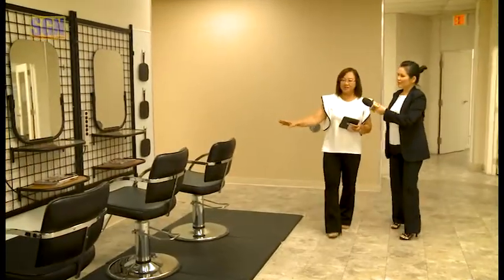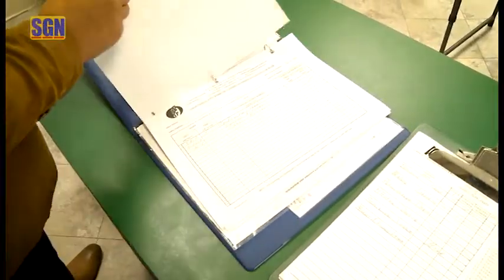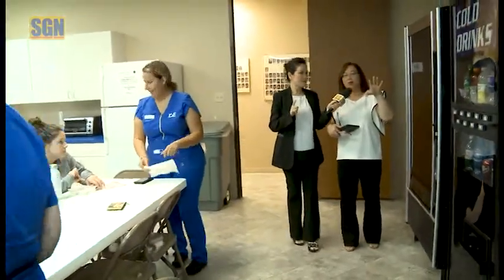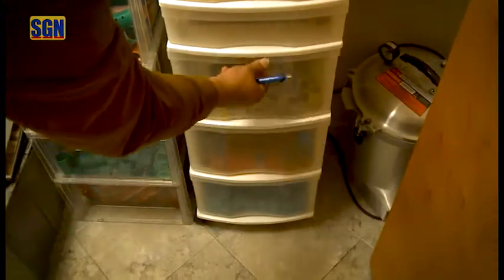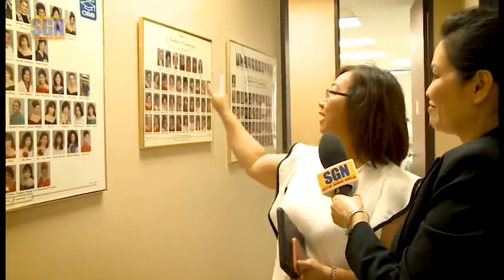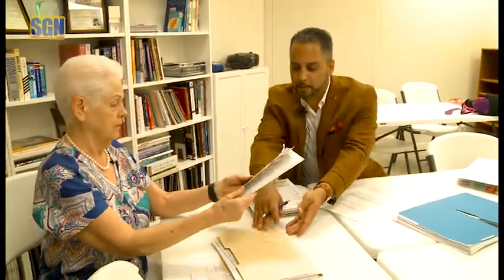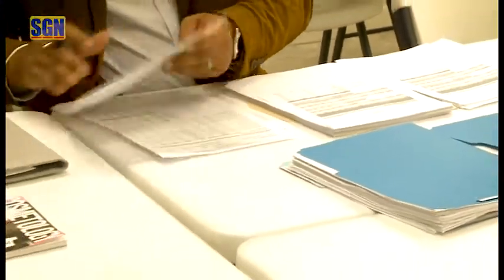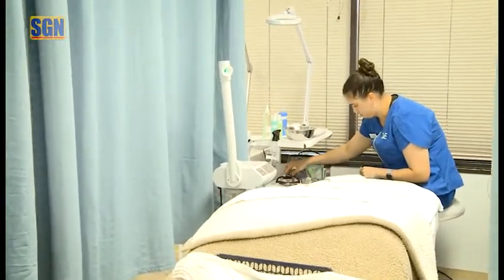Texas Cosmetology 7 END: Buổi Thử Nghiệm Inspection Trường Thẩm Mỹ P2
Chương trình Texas Cosmetology sẽ giới thiệu đồng hương Việt Nam hiện đang hành nghề nail tại Hoa Kỳ những luật lệ, thông tin, hướng dẫn những thủ tục cần biết về nghề nail.

Chương trình với sự tham gia và cố vấn của cô Cẩm Tú Trần, hiện là Regional Manager của Texas Department of Licensing and Regulation (TDLR)